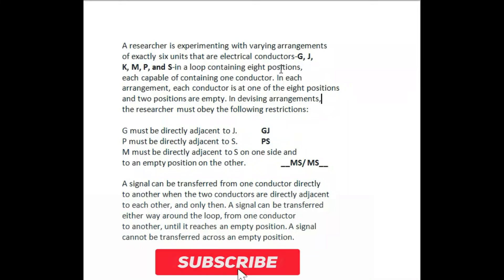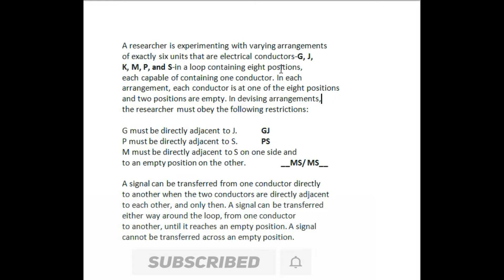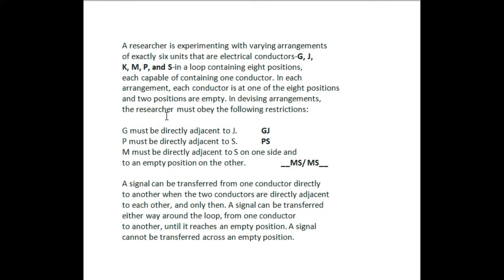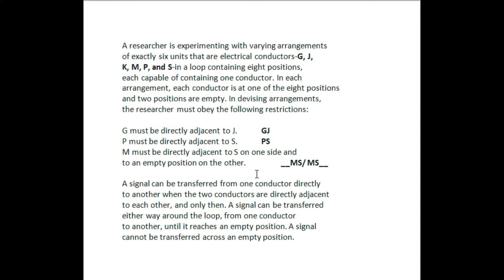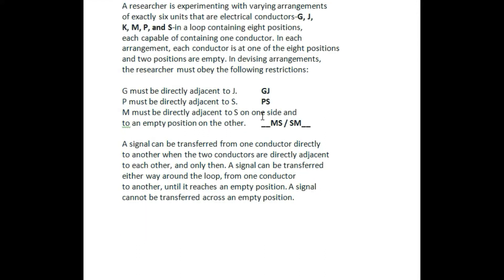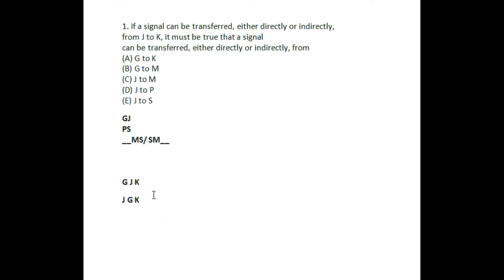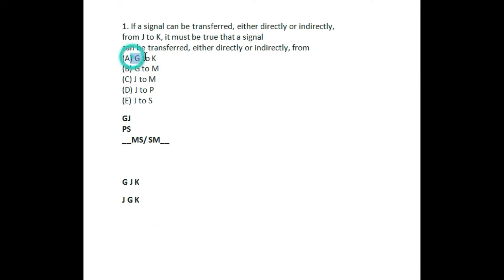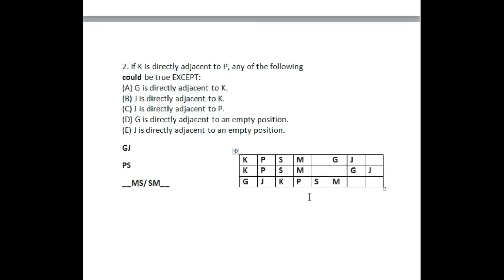18.GRE Big Book's Analytical Puzzle Solution.